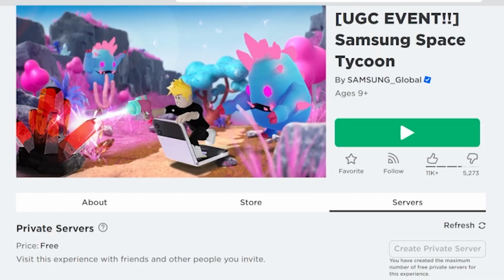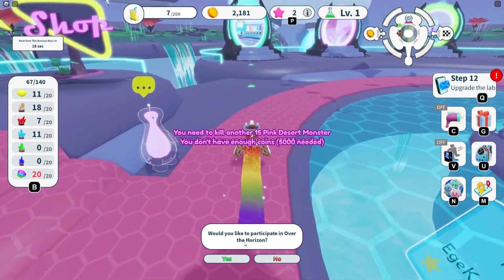HURRY! FREE LIMITED 💀💰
roblox
roblox gaming
robux
free robux
gaming
roblox shorts
roblox free robux
roblox funny
free items
roblox free items
minecraft
roblox videos
family friendly
fortnite
kreekcraft
enesr
Roblox
No Swear
no swearing
gaming
free roblox items
game
russoplays
roblox simulator
How to get LIMITED UGC